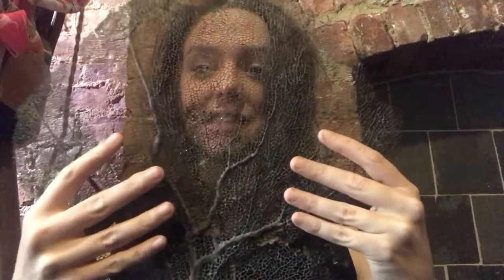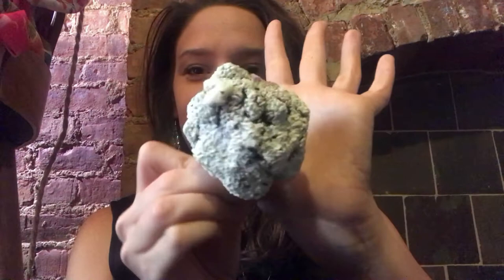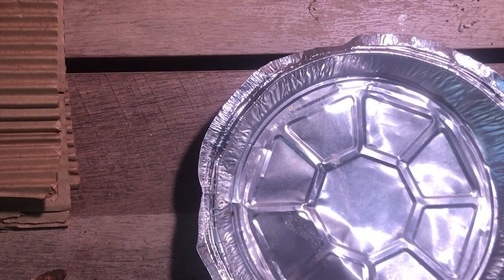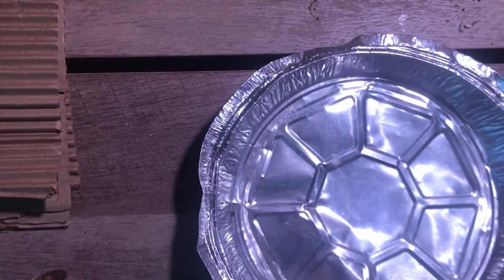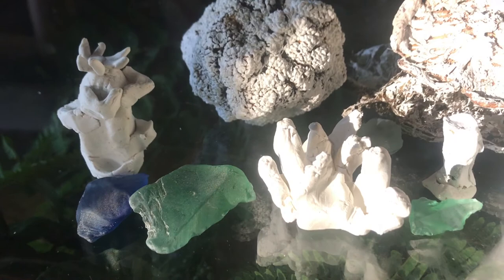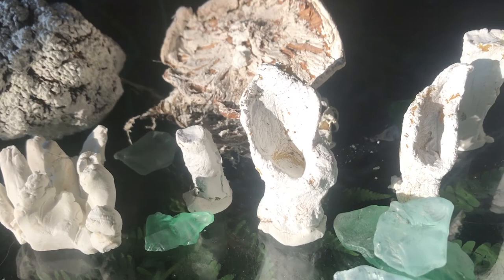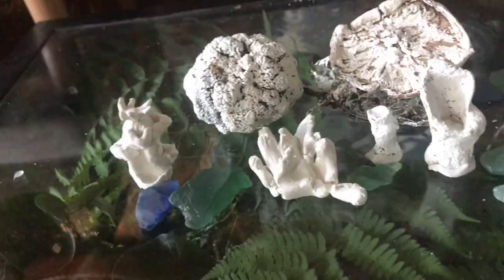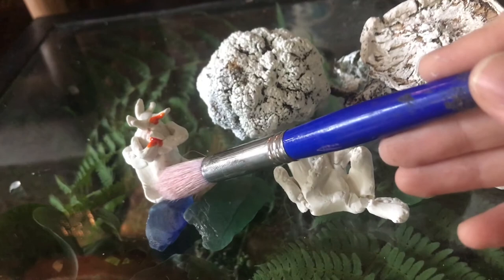Family Art Project: Keeping Our Coral Colorful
Travel to the Great Barrier Reef to swim alongside the brightest and most uniquely shaped coral. Coral is a living organism that comes in a multitude of colors and patterns. When coral is under stress from environmental changes, coral loses color, and becomes bleached white. Express your care for keeping our coral healthy by painting a vibrant reef habitat on coral forms of wire, newspaper and repurposed found objects

Materials:
- Glue
- Newspaper
- Paint
- Paintbrush
- Corn starch (optional)
- Found objects and natural materials of various forms (optional)